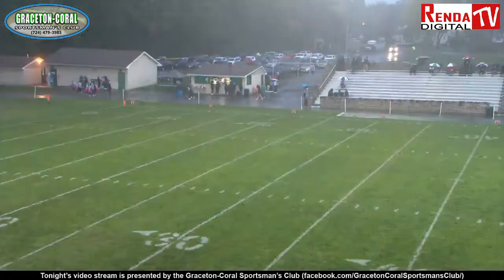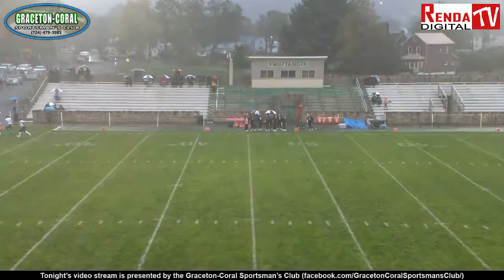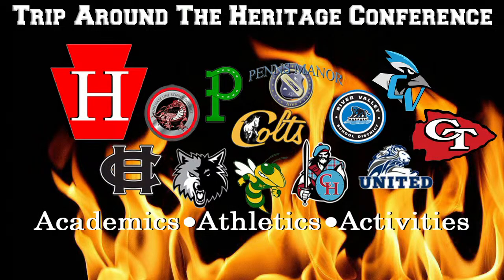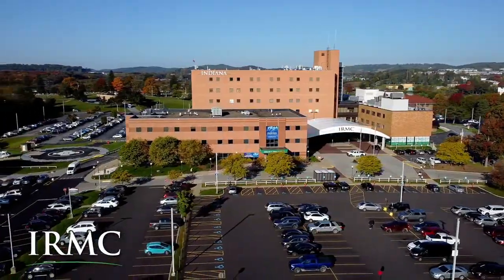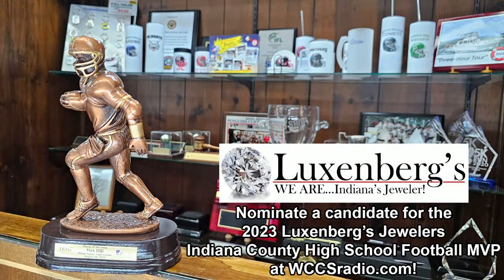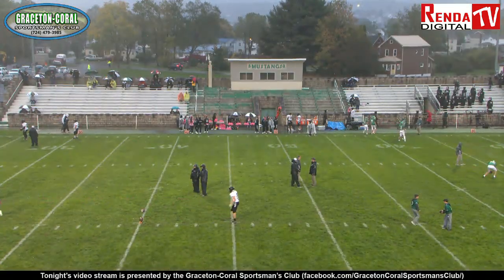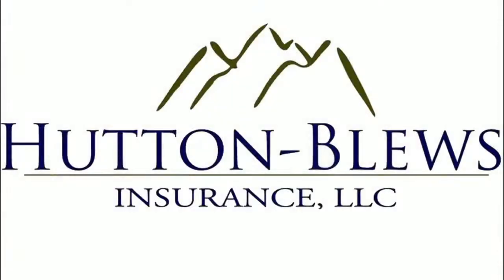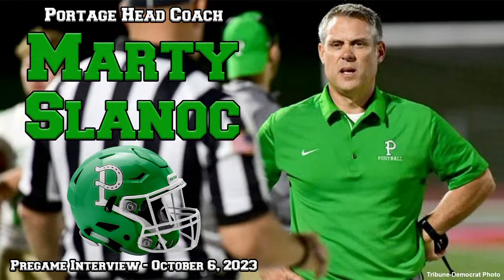Homer-Center vs Portage Football (10-06-23)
Homer-Center visits Portage in Heritage Conference football action.